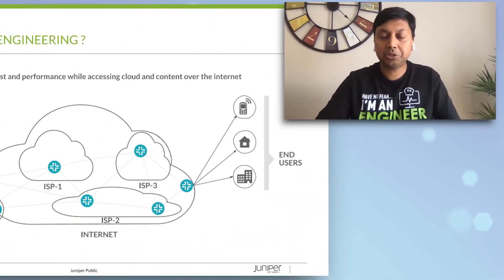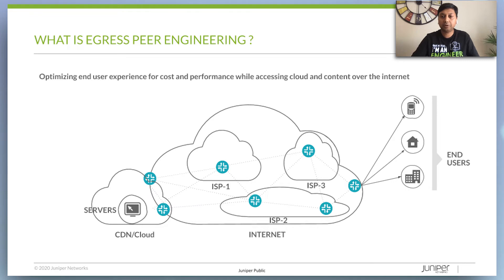Juniper Cloud-Native Routing – Optimize Your Peering Traffic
This vlog discusses the advantages of using cloud-native routing directly on the the cloud edge servers to optimize peering traffic through Egress Peer Engineering (EPE). This methodology increases efficiency to improve network congestion and reduce the need to increase bandwidth.